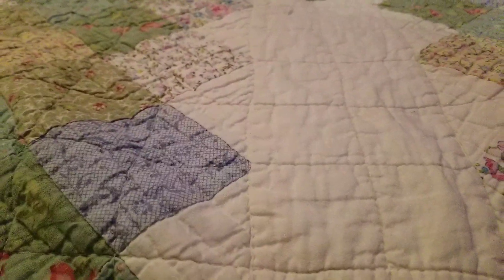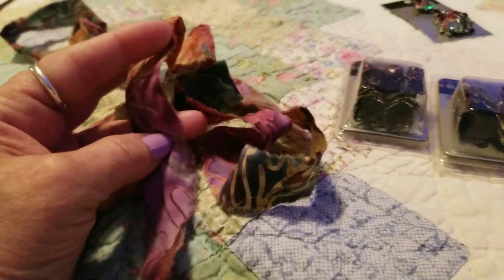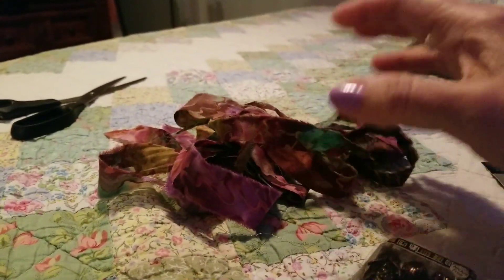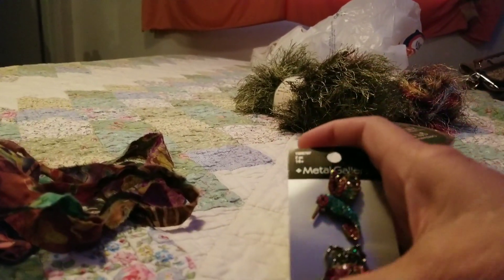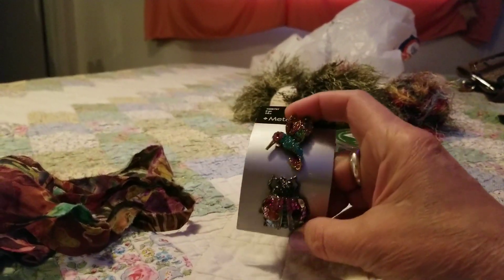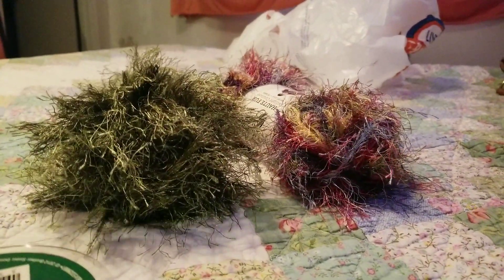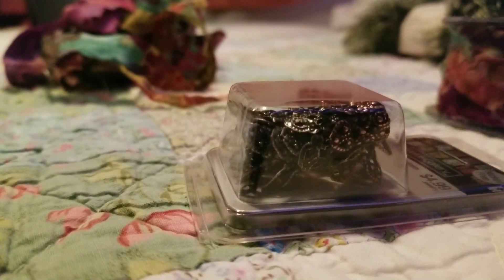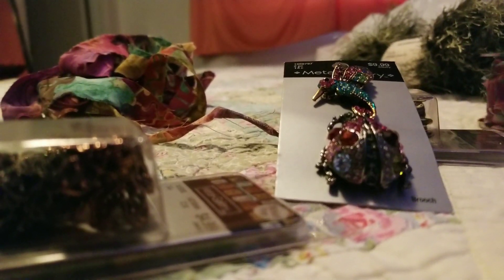update ,what am my doing?????